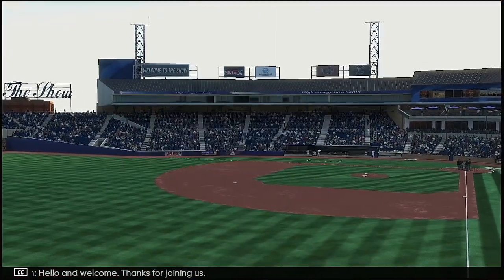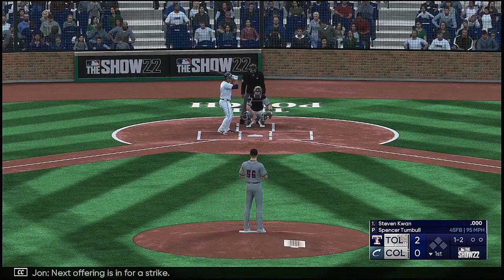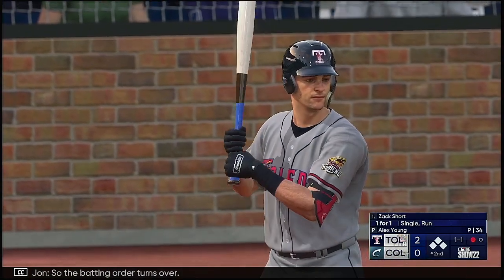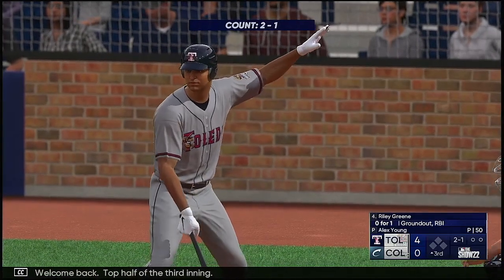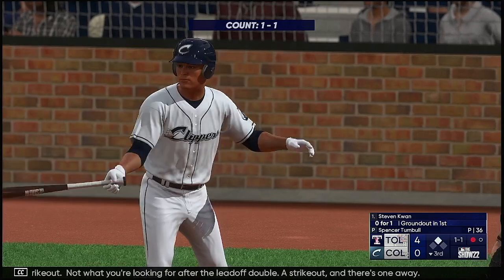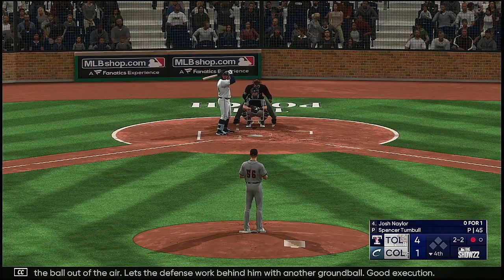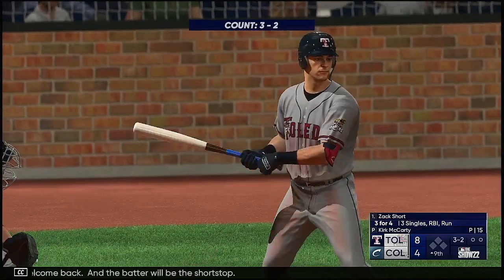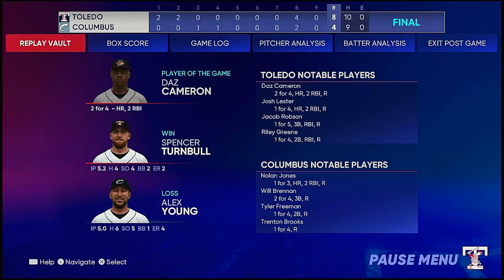2022 MiLB Triple A Postseason First Round Series Game 1 Toledo Mud Hens @ Columbus Clippers